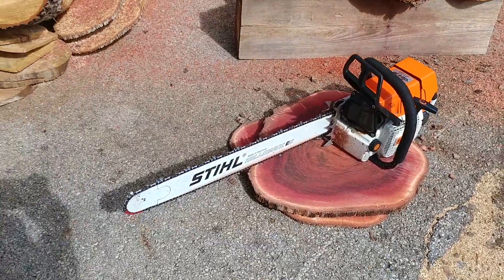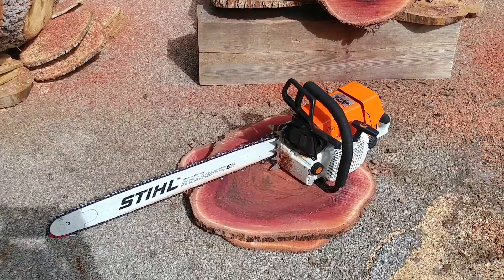STIHL 064 AV PORTED RED LIGHT CYLINDER 54MM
28" STIHL BAR & chain